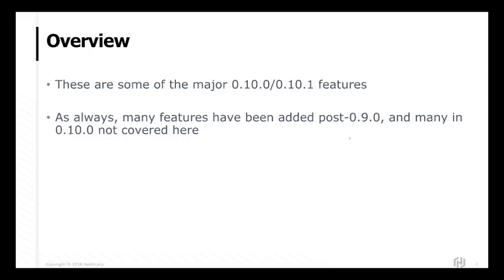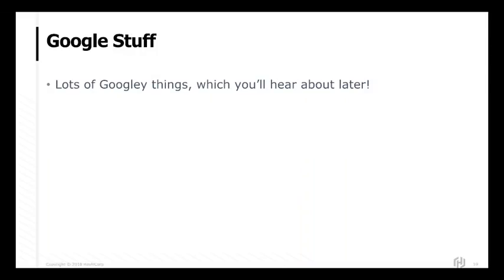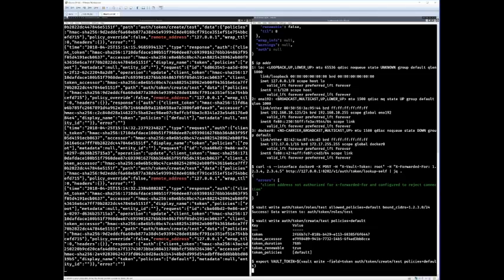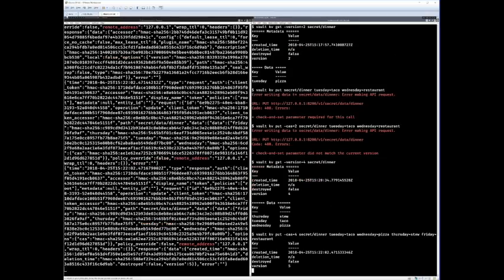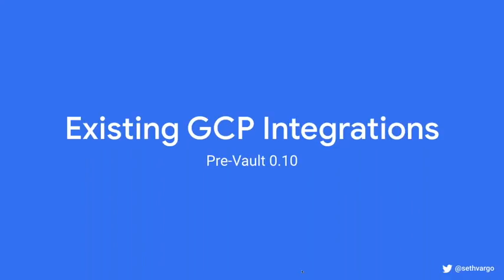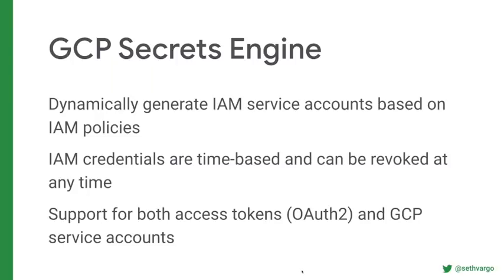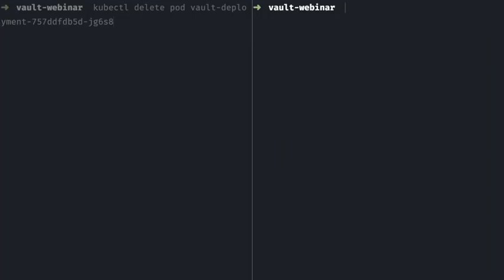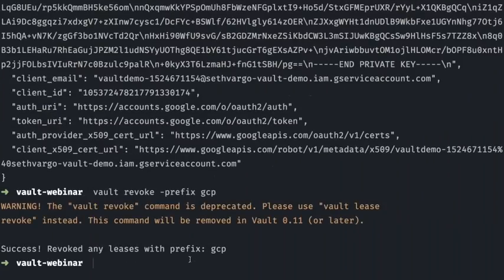HashiCorp Vault + Google Cloud Creating and Managing Dynamic Secrets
The world is moving from static infrastructure to dynamic infrastructure  and enterprises face a number of new security challenges. In the dynamic world, controlling connectivity between cloud, applications, and infrastructure requires controlling access to systems and secrets while also securing data over low-trust networks based on trusted identities and roles. Addressing all these challenges at scale is difficult and can create potential vulnerabilities to outside threats. HashiCorp Vault introduces the concept of leveraging any trusted source of identity to enforce access to systems and secrets. Vault allows security and operations teams to reduce the complexity of managing secrets in cloud environments and save significant time and effort managing large scale cloud deployments across different environments and regions by integrating authentication, authorization, and secrets, all within the same workflow.

The release of HashiCorp 0.10 introduces a number of new features for improving organizational security, including a new Secrets Engine for Google Cloud. Users on Google Cloud can now dynamically generate credentials based on IAM policies and use those credentials to access secrets. The secrets engine is the latest integration of HashiCorp Vault and Google Cloud. Existing features like Spanner storage, GCS storage, and JWT token authentication provide peace of mind to organizations looking to secure their Google Cloud infrastructure. This webinar, featuring Jeff Mitchell from HashiCorp and Seth Vargo from Google Cloud, will talk about these integrations and conduct a live demo of using Vault to secure Google Cloud.

Watch this webinar to learn:
What new features are available with the release of Vault 0.10
About existing integrations and the new secrets engine for Google Cloud
How to create a secure cloud environment using Google Cloud and Vault

PRESENTERS
Jeff Mitchell - Engineering Manager, HashiCorp
Seth Vargo - Developer Advocate, Google Cloud --